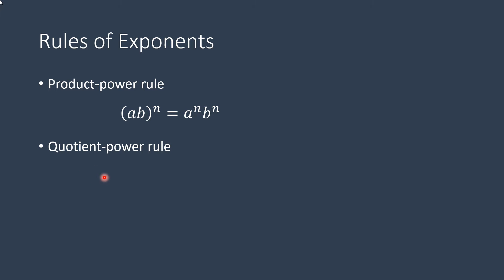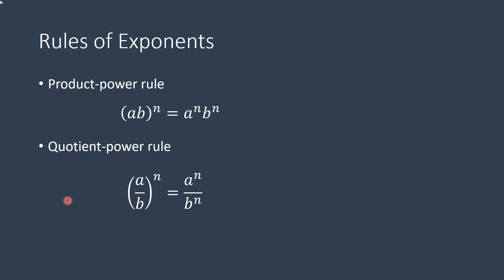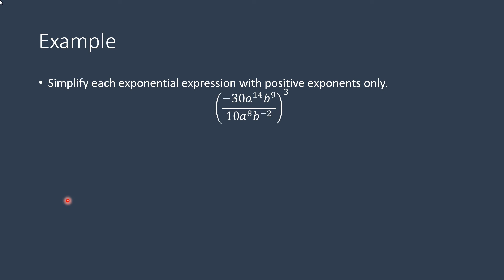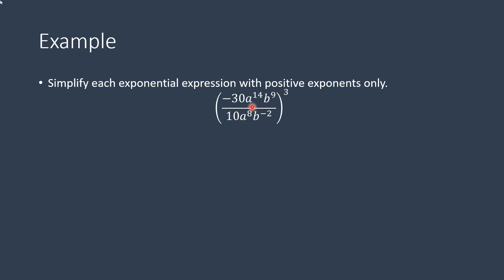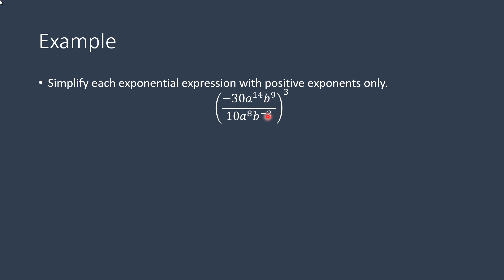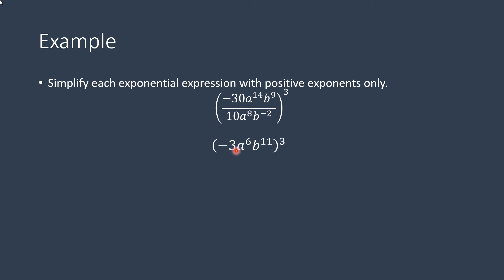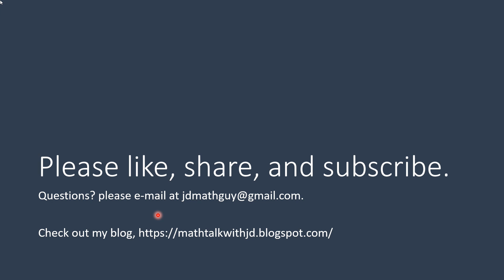Exponents - Power Rules - Concept and Example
In this video, I discuss the product power rule and quotient power rule. Then I show to simplify using the rules.